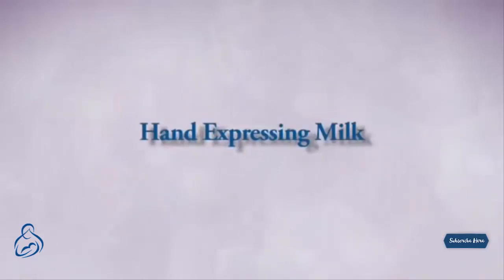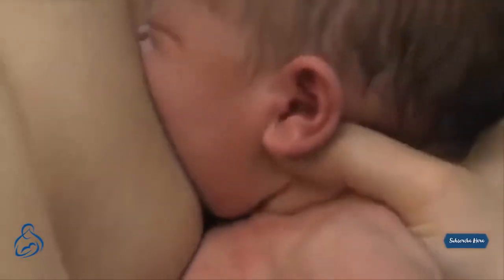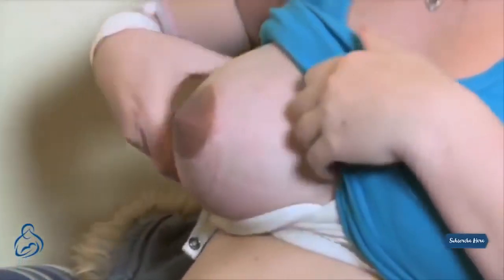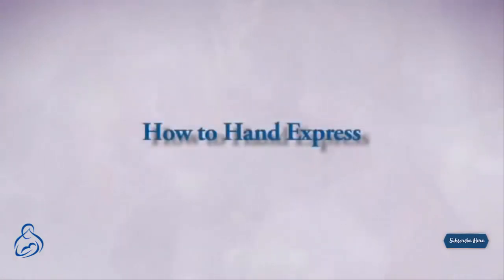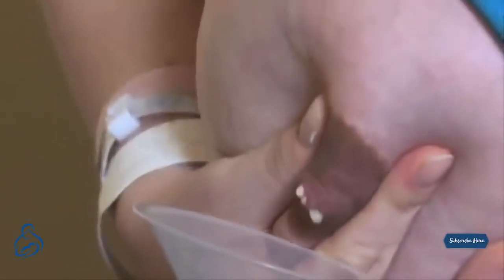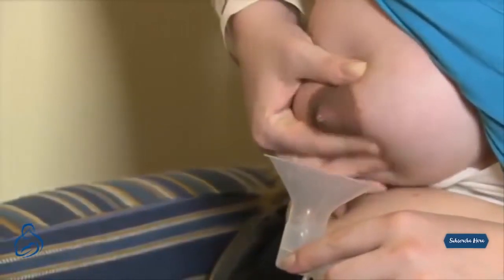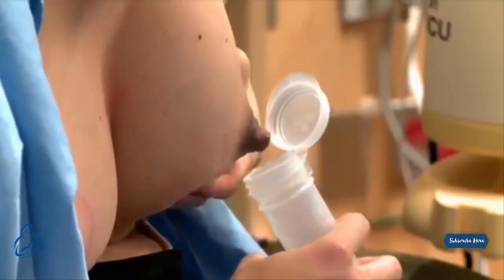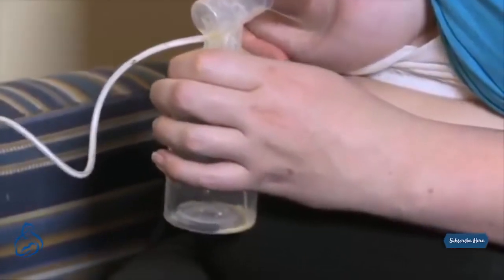Breast Milk Hand Express Breast Properly♥Breastfeeding Tips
CONTACT WITH Pakistan Health Care

►►► Google Plus -- goo.gl/9dRVwJ

►►► Pakistan's No # 1 Pakistan Health Care Channel
►►►beauty tips
►►►in hindi health tips
►►►in hindi for man
►►►body healthy food
►►► in hindi baby health tips
►►►in hindi fitness tips
►►►in hindi watch
►►►in hindi youtube health tips
►►► skin care tips
►►►in hindi beauti tips
►►►in hindi health
►►► 100% Original New and Simple Nuskhy
►►► All Men's and Women's Hidden Problems
►►►in hindi baby care
►►►in hindi ayurvedic health tips
►►► in hindi baby care tips
►►►in hindi health care
►►► Nafs Lamba Mota Sakht karne k Nuskhy
►►► Mardana Taqat ke Nuskhy
►►► Mardana Timing ke Nuskhy
►►► Mardana Kamzori ka ilaj
►►► Namardi ka ilaj
►►► Fight with Diseases
►►► Tooth Problems
►►► Feet Smell
►►► Aurat se Hambistari ka Tarika
►►► Aurat ki Sharmgah Tang karne k Nuskhy
►►► Jisam k Ghair Zaroori baal khatam karne k Nuskhy
►►► Weight Lose karne ki Tips
►►► Rang Gora karne ki Tips
►►► Skin Whitening Tips
►►► Men And Women health and $exual problems
►►► Unnecessary Body Hairs
►►► Control Sugar And Blood Pressure
►►► Women Periods Problem
►►► Hair Growing and Shining Tips
►►► 100% Natural Herbal Nuskhy Gharelu Totky
►►► I am Working for Betterment of Your Health and Fitness.
►►► $perm Problems
►►► How to become Richest

TEAM MEMBER & EFFORT BY : Pakistan Health Care